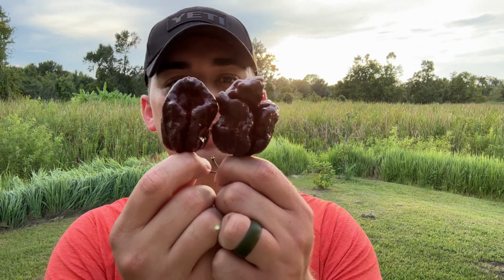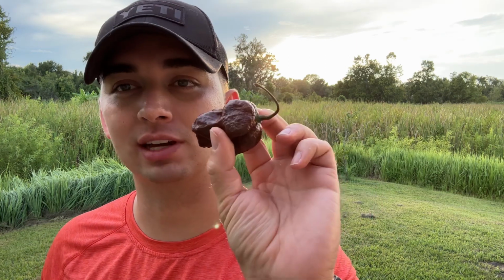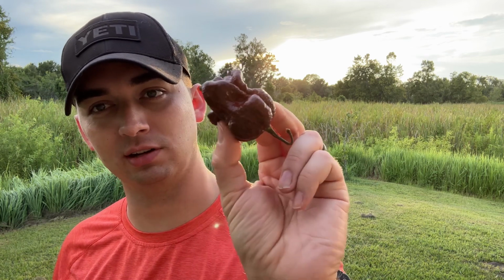The “Big Bang Chocolate Naga” Was Way Hotter Than It Should’ve Been | Pepper Review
Was this really a Chocolate Naga and not some other chocolate superhot? Idk man, I’m just going off of what Abercrombie Hot Peppers said it may be. All I know is it hit like a truck 😆 and the pheno did resemble the Bbcn per my google searches. Great flavor, 9.5/10 heat for me, would’ve been a 10 if I ate the entire thing 🥲